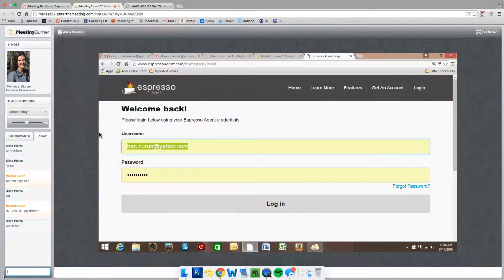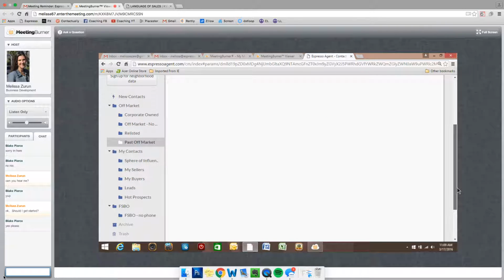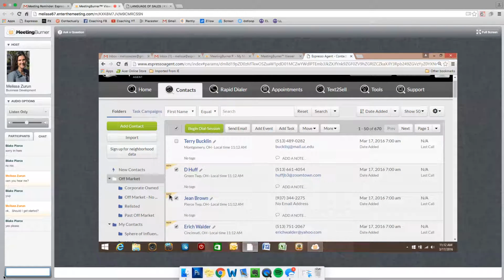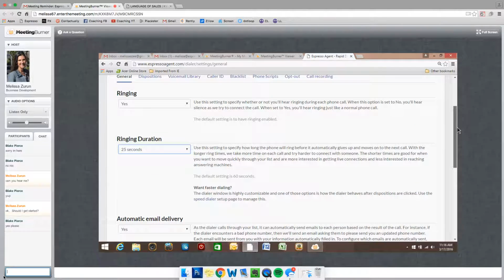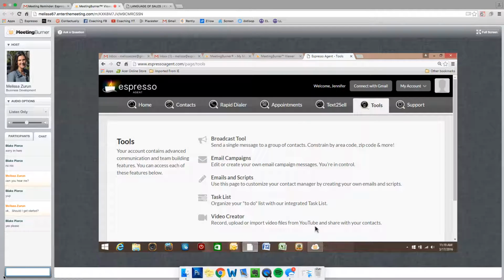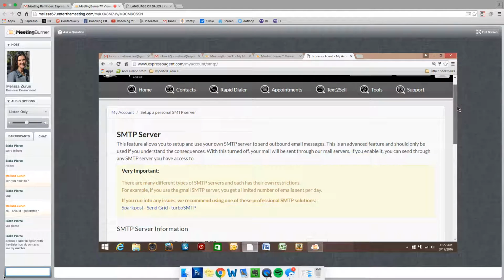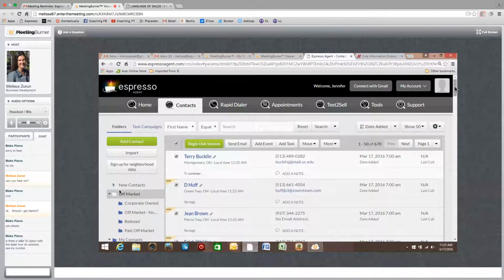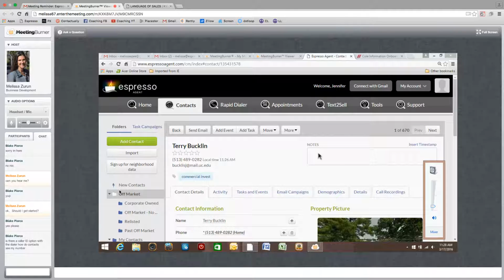Dialer Training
Meet our new dialer !!